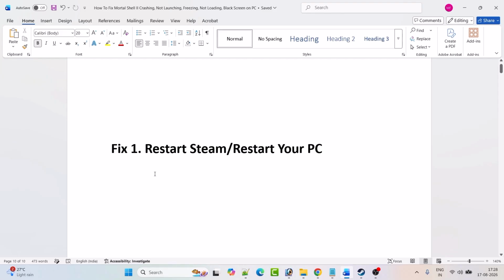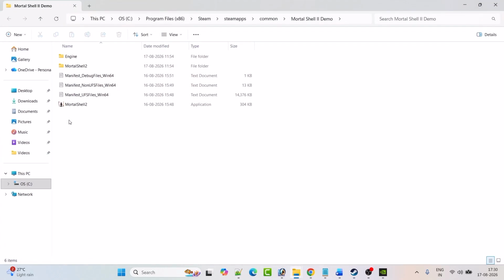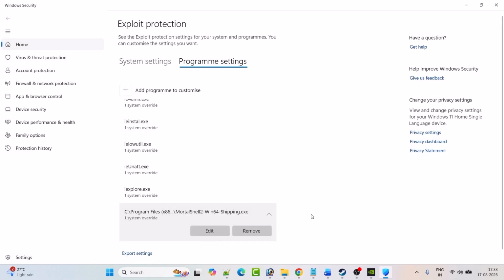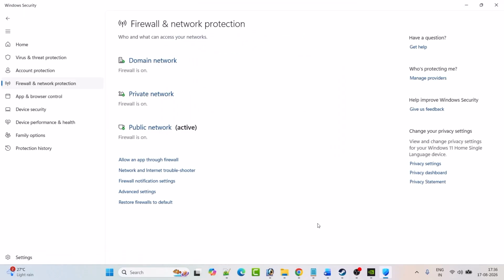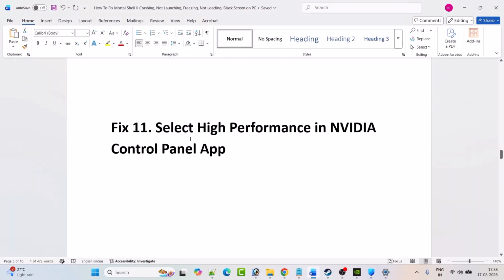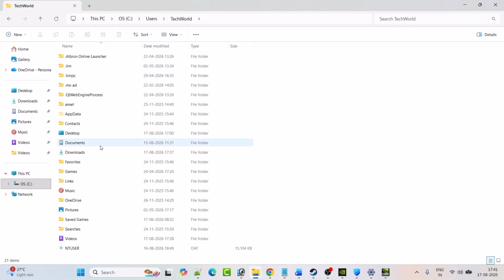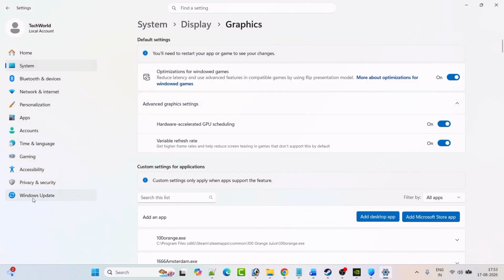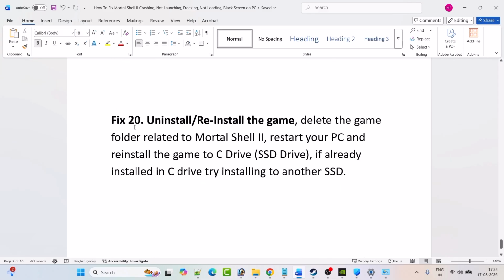Fix Mortal Shell II Not Launching/Stuck on Loading Screen/Black Screen on PC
In This Video Guide, You Will Learn How To Fix Mortal Shell II Not Launching/Won't Launch Issues on PC. How To Fix Mortal Shell II Not Loading on PC. Fix Mortal Shell II Stuck on Loading Screen. Fix Mortal Shell II Black Screen Issue on PC. How To Fix Mortal Shell II Stuck on Infinite Loading Screen on PC. How To Fix Mortal Shell II Stuck on Black Screen on PC.

I Hope any one of the fixes mentioned in the video would help you to solve Mortal Shell II Not Launching/Stuck on Loading Screen/Black Screen Issue on PC.